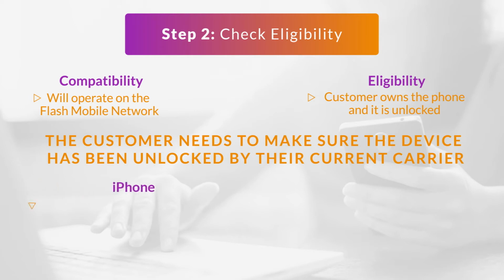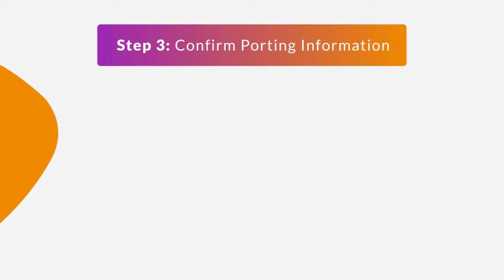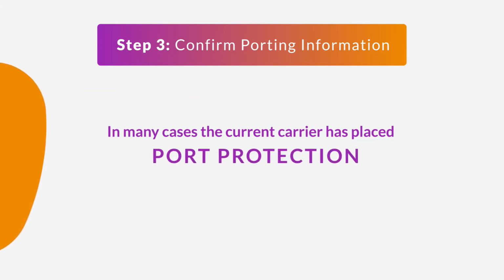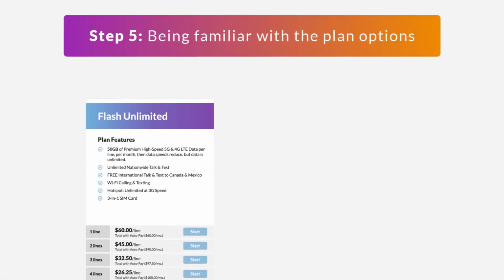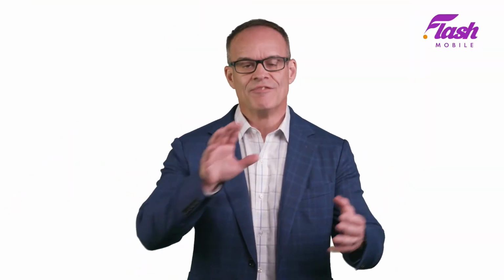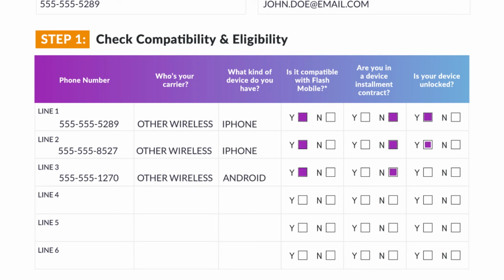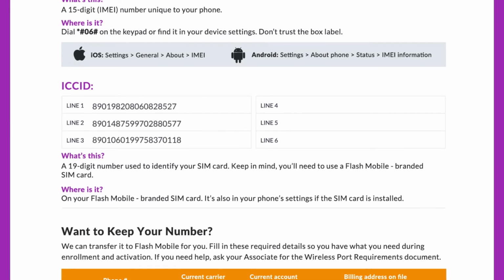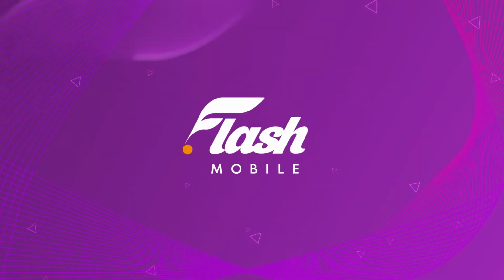FLASH MOBILE How to Prepare for Flash Mobile Enrollments